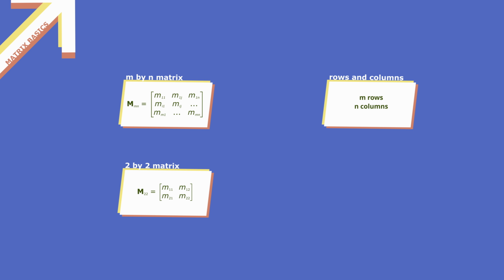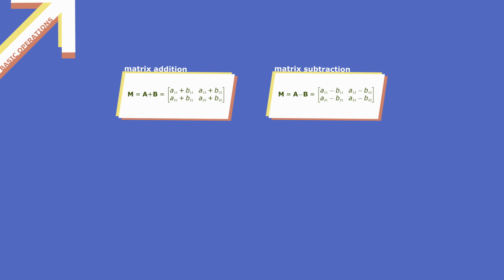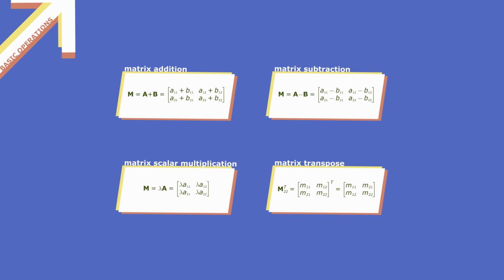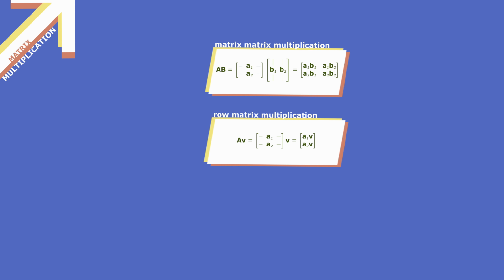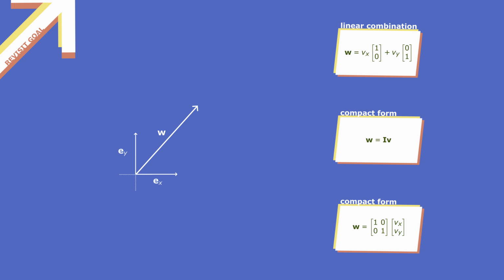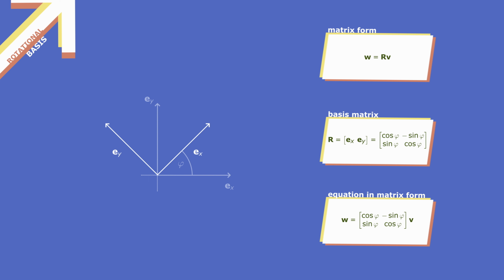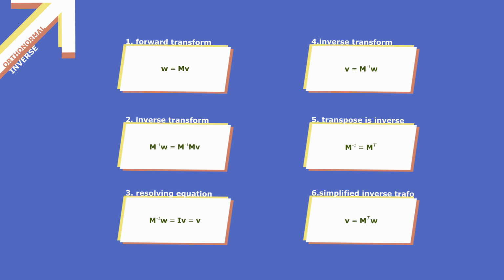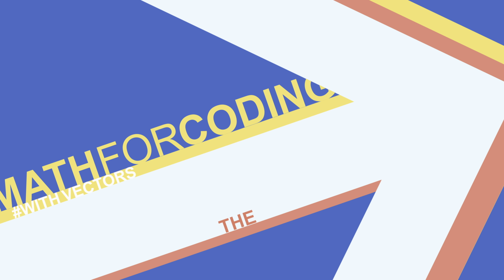Vector Math for Coding - The Matrix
In this video we learn about how to use the matrix and its basics in order to represent vectors more uniformly and simplify equation in a very elegant way. Again we will use all the techniques and discoveries from previous videos.

Chapters:
00:00 Intro
00:19 Problem Introduction
00:42 The Goal - A Compact Notation
01:03 Matrix Basics
01:55 Column and Row Views
02:16 Basic Operations
03:03 Matrix Multiplication
04:01 Revisit the Goal
04:28 Rotational Basis
04:55 Orthonormal Inverse
05:48 Video Summary
06:16 Outro